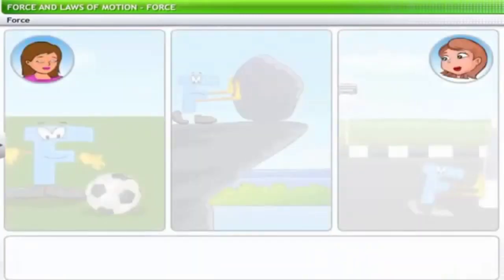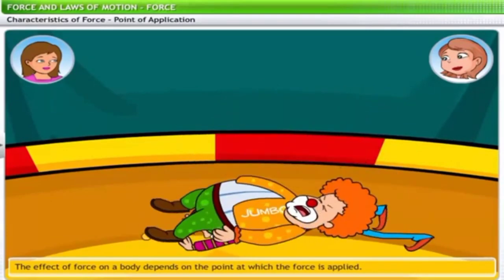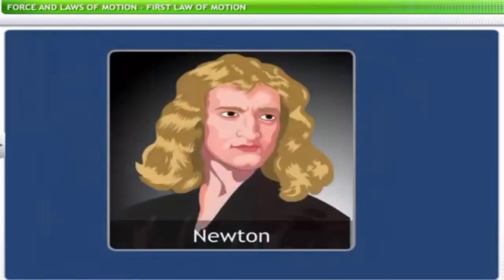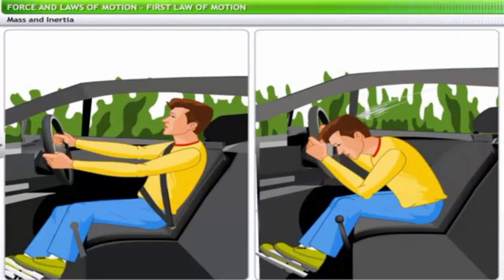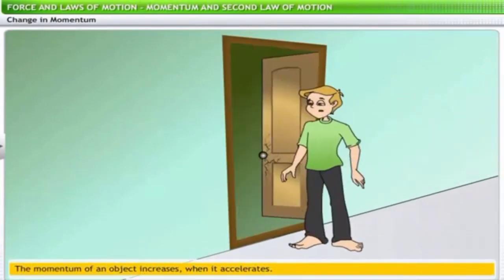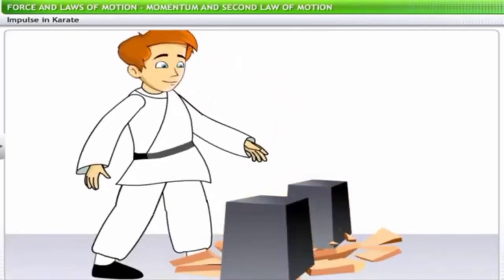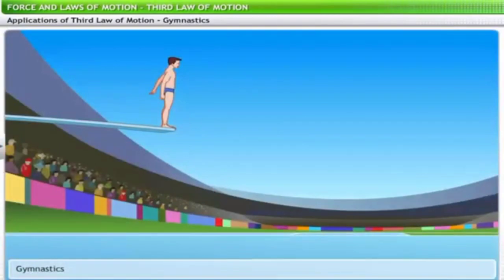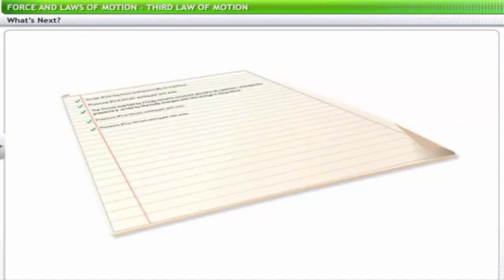9th full chapter -3... all activities